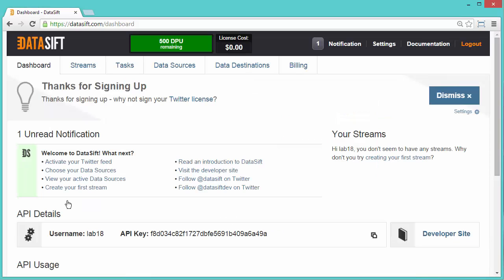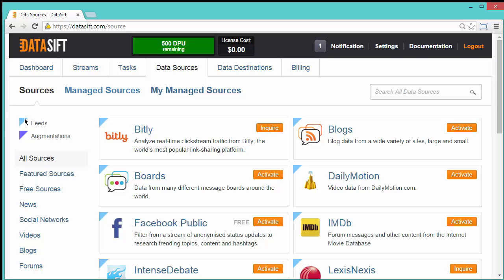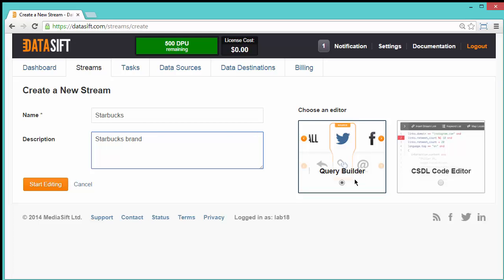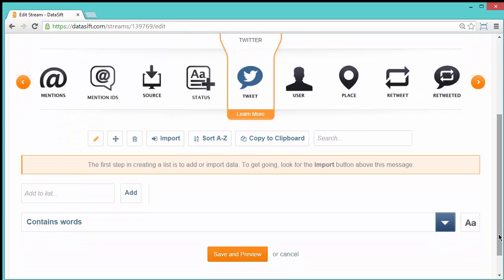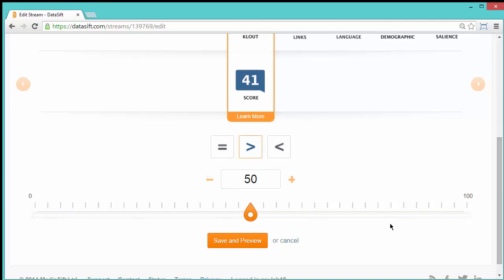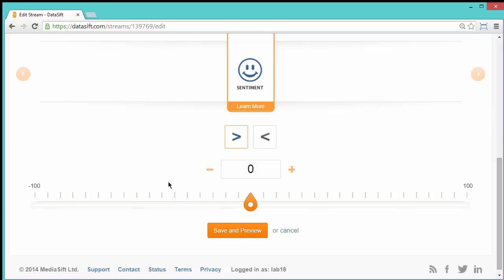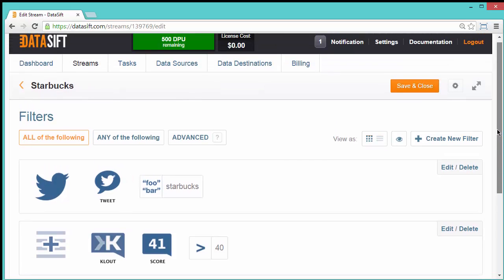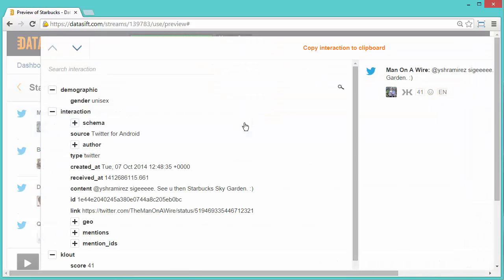Quick Start using Query Builder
A walked-through example of creating your first filter using Query Builder and previewing interactions.